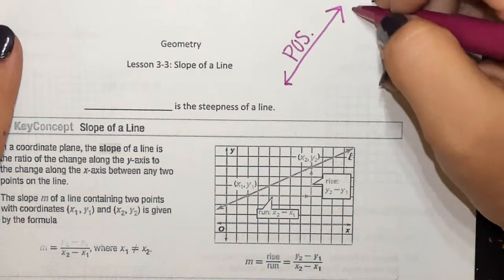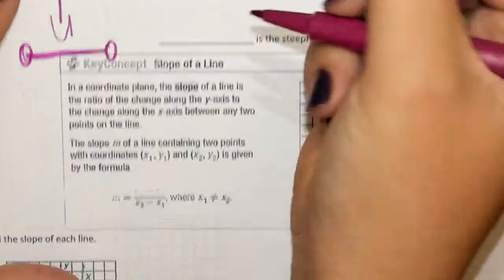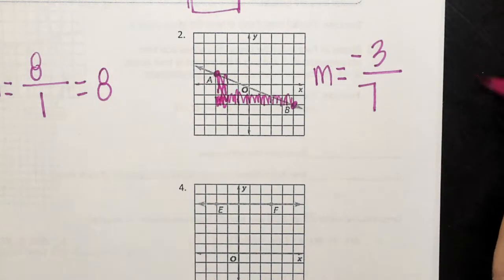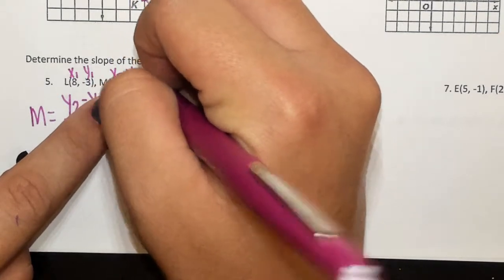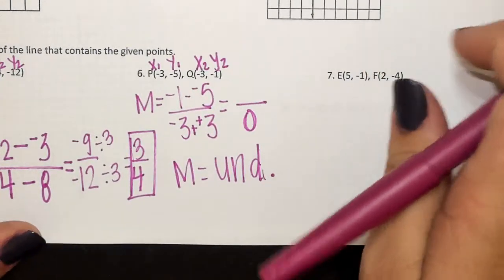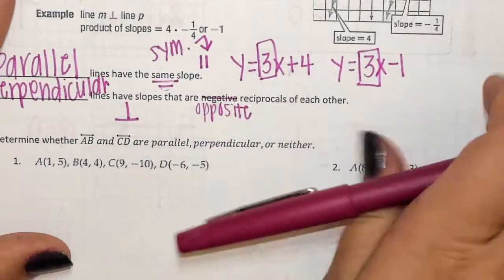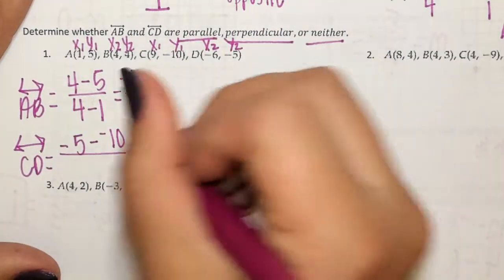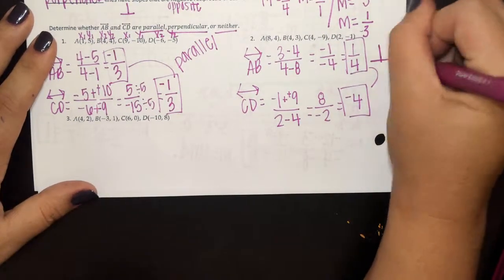3 3 Slopes of parallel and perp lines